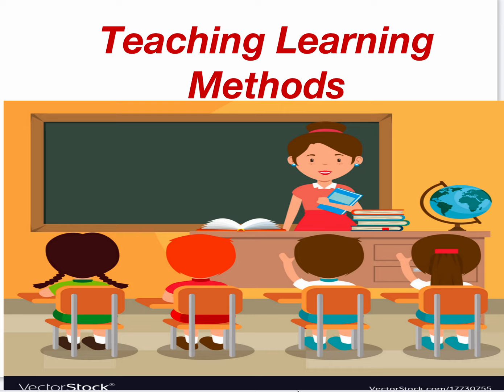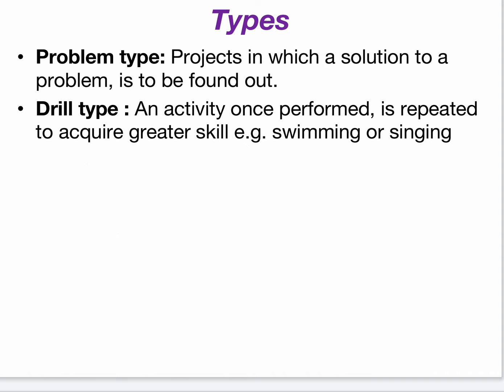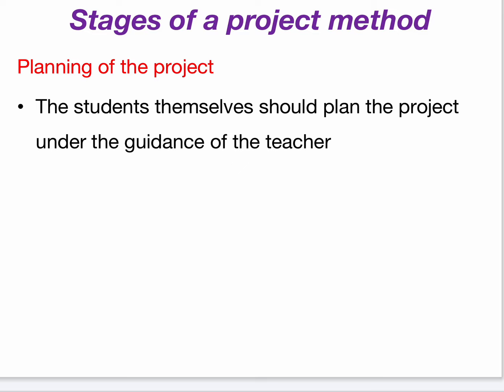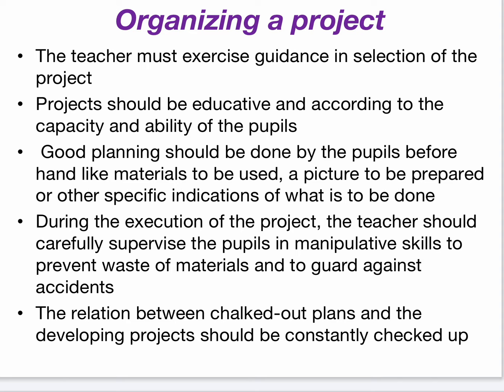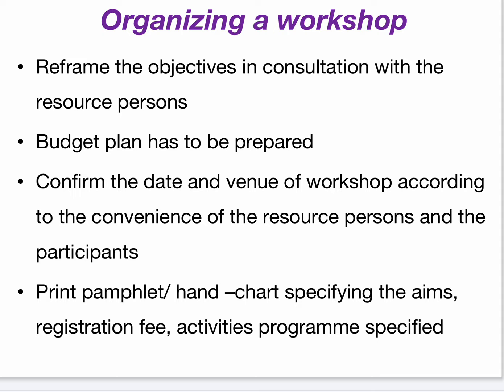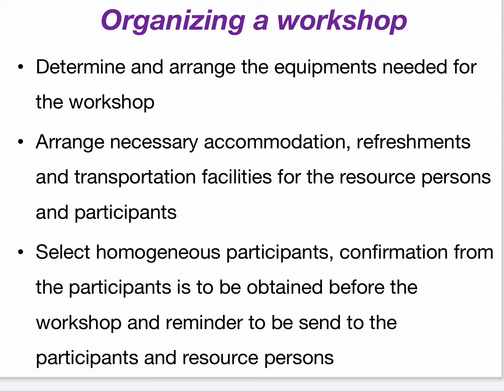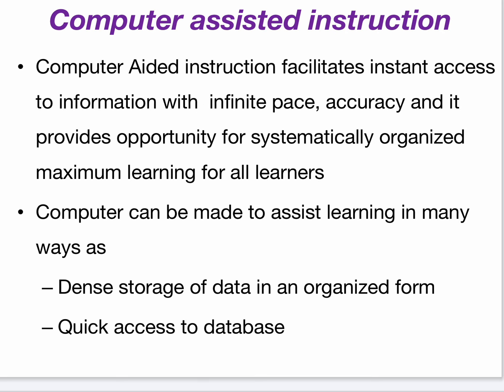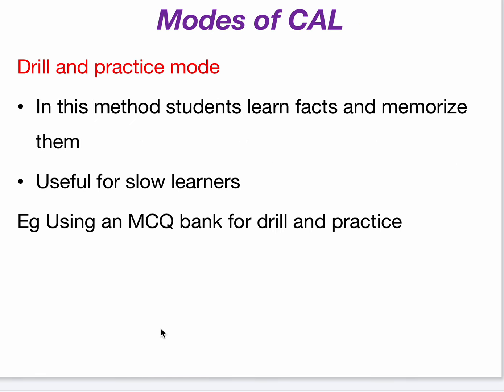project method, workshop nursing education